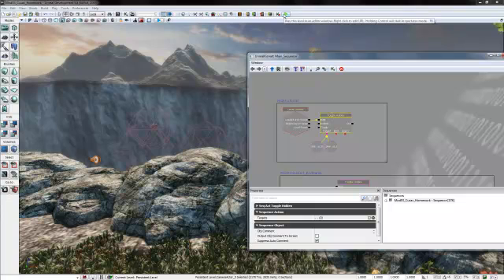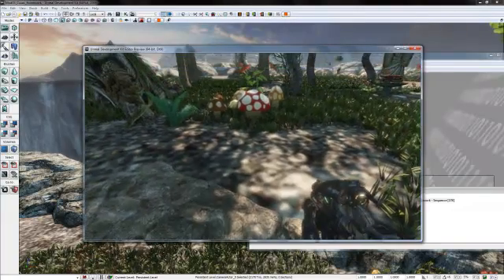Mod03LevelRunDown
A breakdown of the kismet and design of my level for module 03.